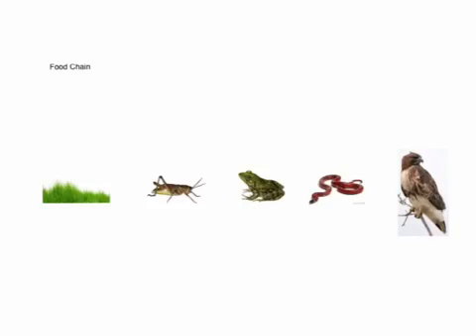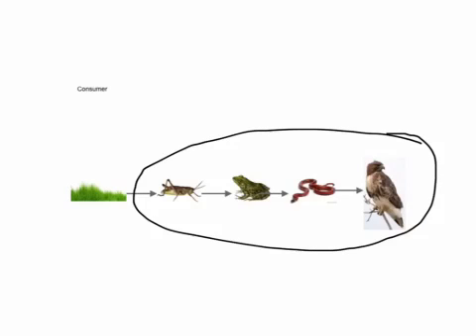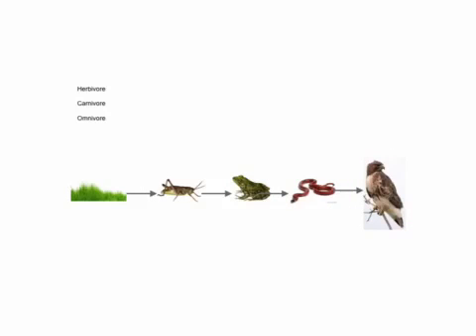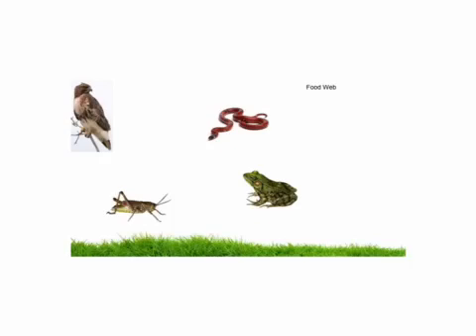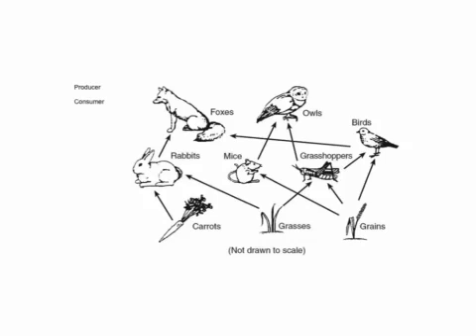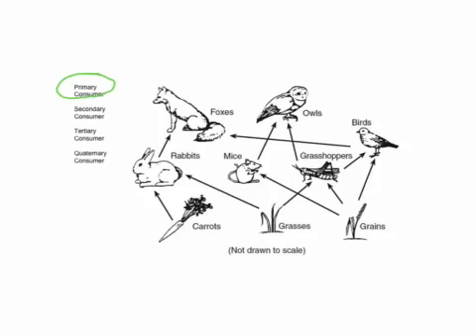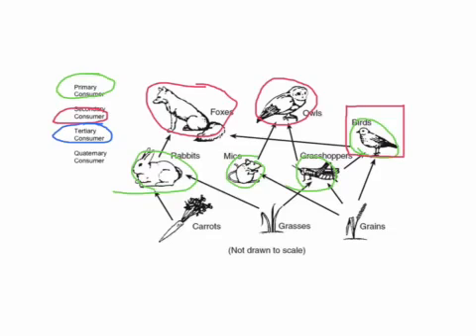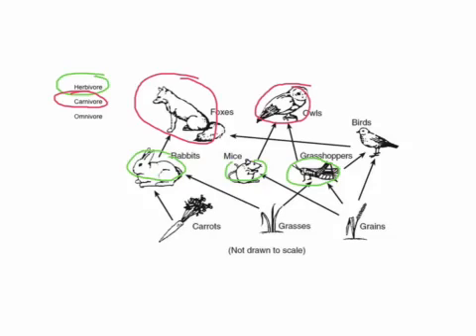Food Web Basics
A tutorial on food webs.